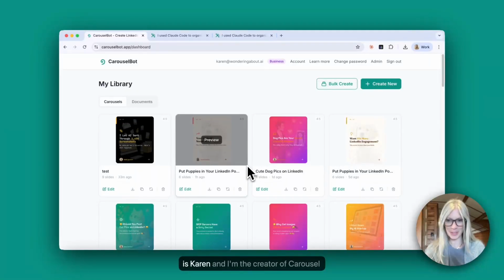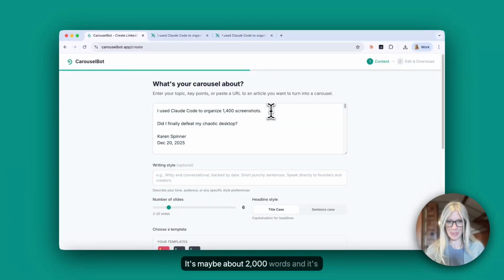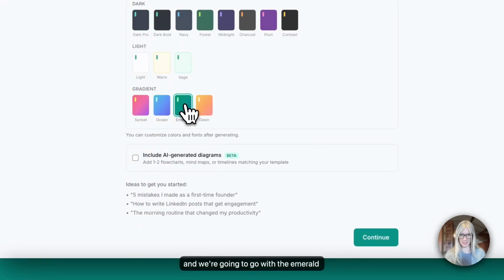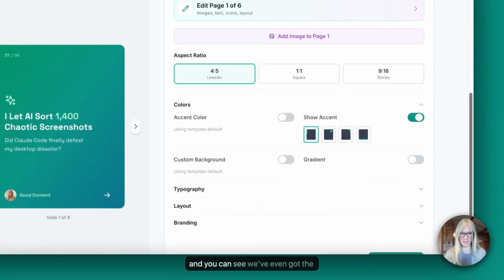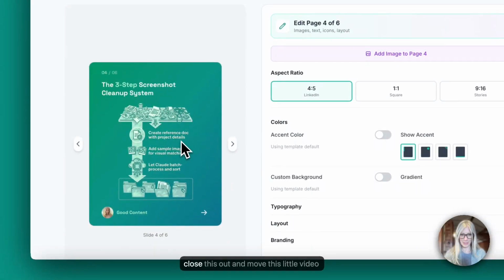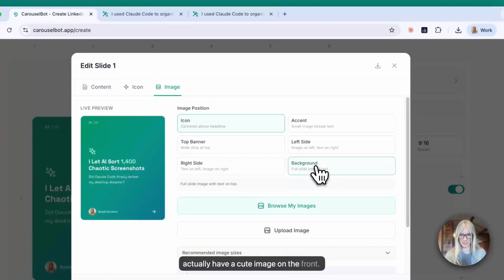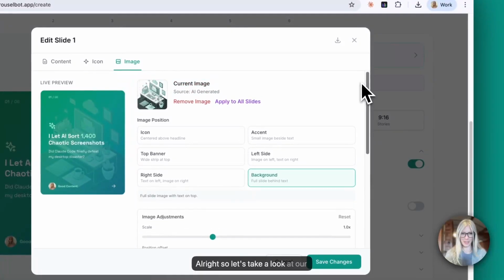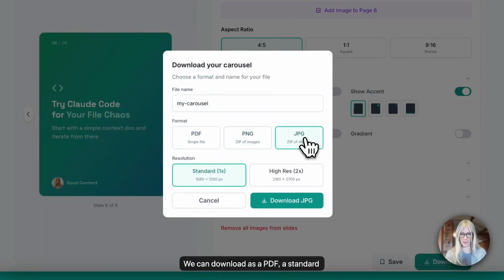Make a LinkedIn Carousel in Under 2 Minutes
Turn any blog post into a LinkedIn carousel in about two minutes with no design skills needed. Just paste the URL, choose a template, and download a ready-to-post PDF. I’ll show you exactly how using CarouselBot.

If you’re already writing blog posts, newsletters, or articles, you’re sitting on a months of LinkedIn content. But reformatting that content into carousels usually takes forever. In this video, I’ll show you how CarouselBot’s URL-to-carousel feature extracts the key points from any article and turns them into a polished  carousel automatically.

What I cover:
-How CarouselBot pulls key points from any URL
-Choosing and customizing a template
-Editing AI-generated slide copy to match your voice
-Tips for writing a strong hook slide and CTA slide
-Before and after: engagement comparison with a standard text post
-Bonus: turning that same content into a full lead magnet ebook